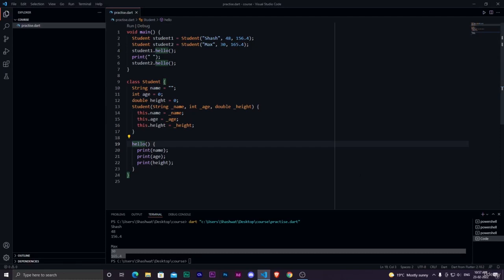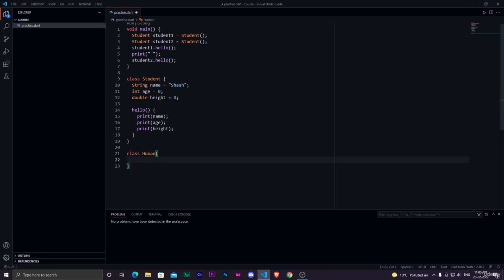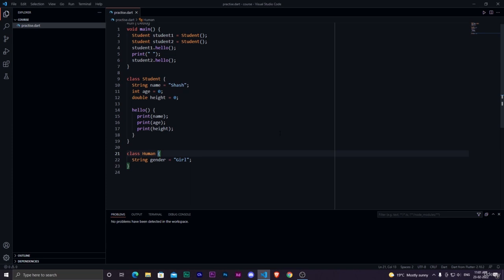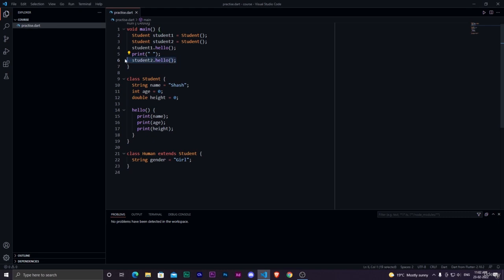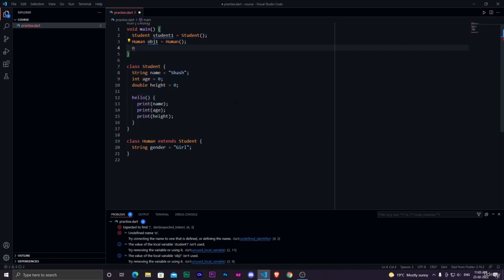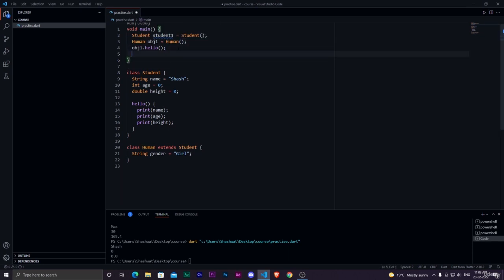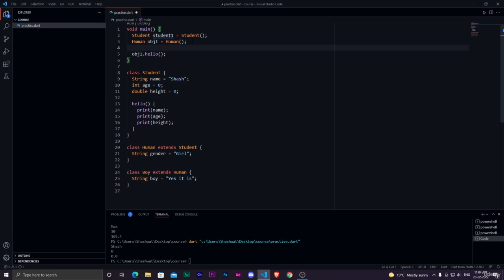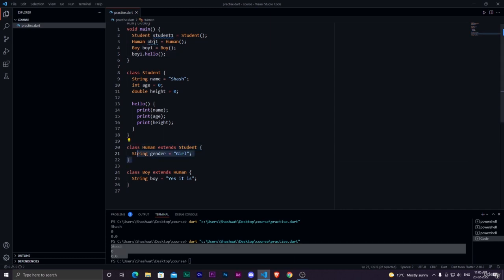5.Inheritance of Flutter | Mobile & Desktop app development | Step-7 | Software Solutions